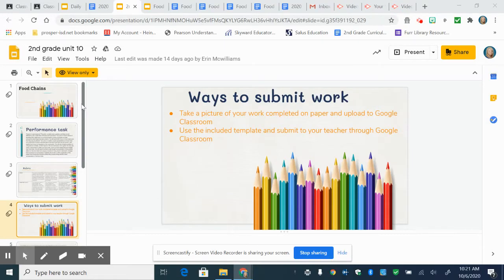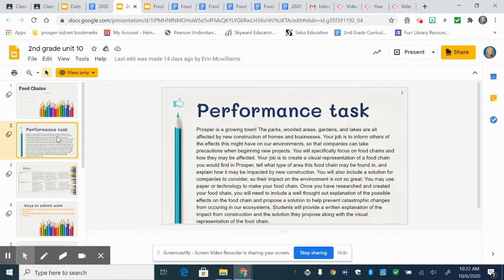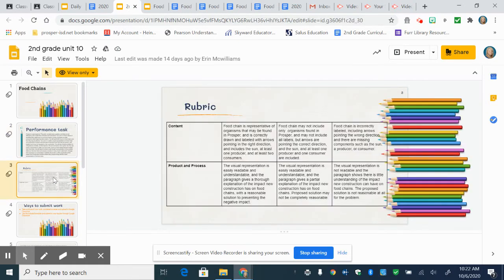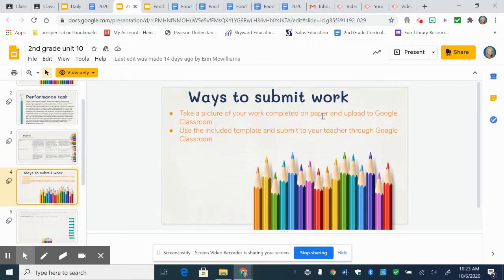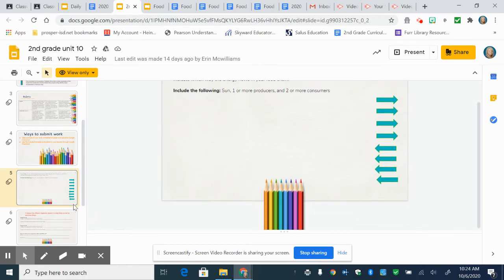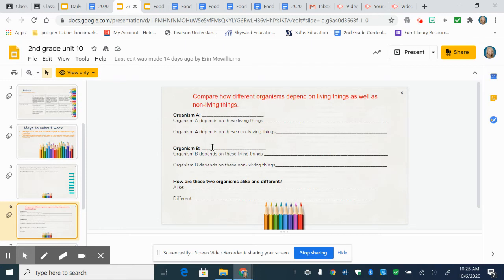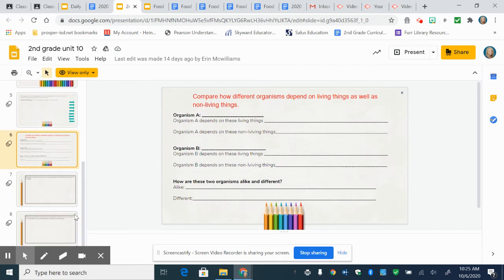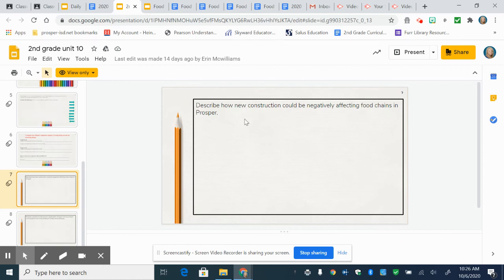Food Chain Performance Task